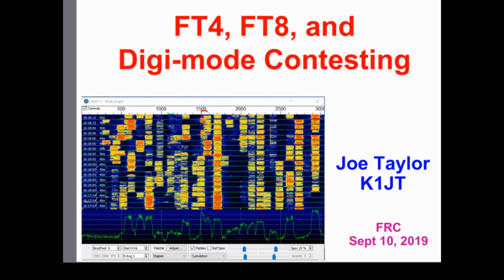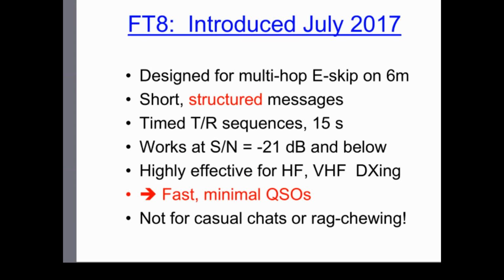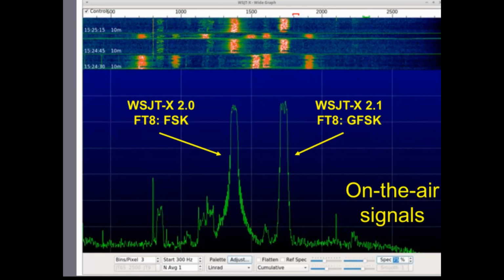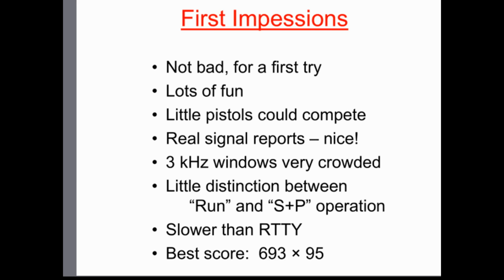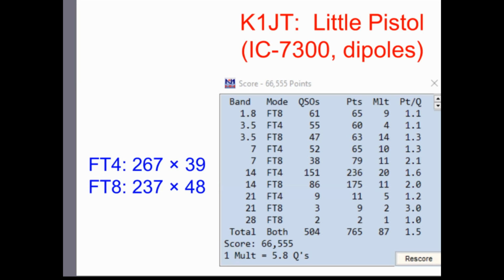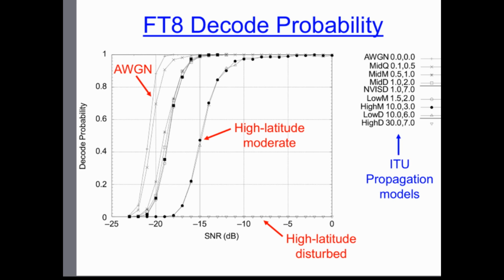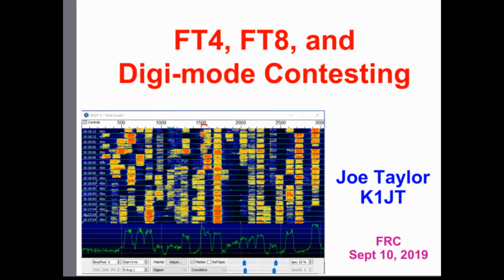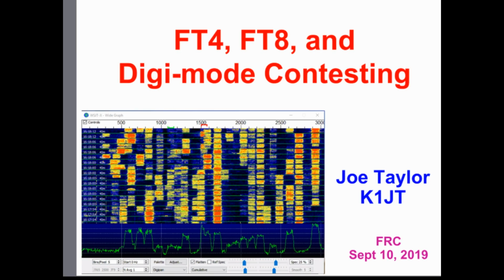K1JT Digital contesting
K1JT is the feature speaker at the Frankford Radio Clubs 10 September 2019 meeting. His presentation topic is : FT4,FT8 and Digi-mode Contesting.